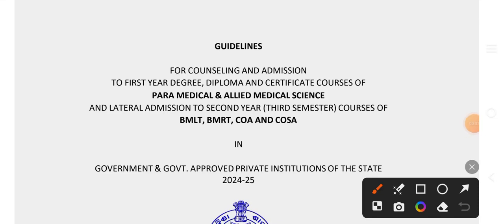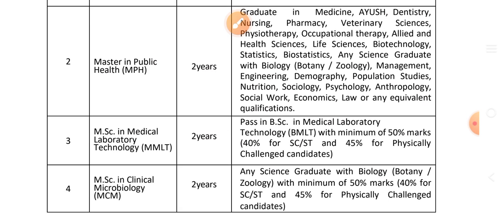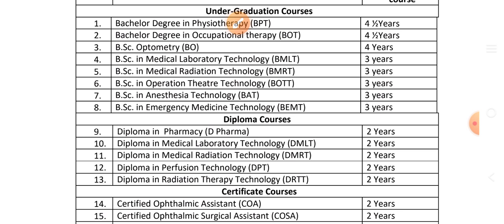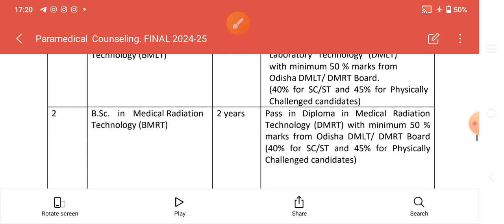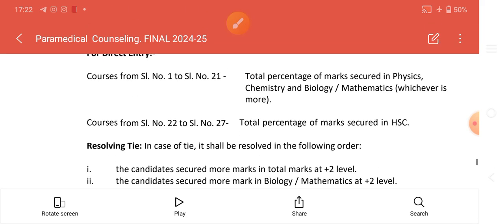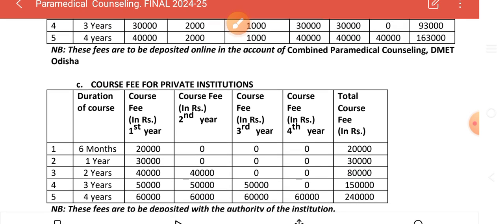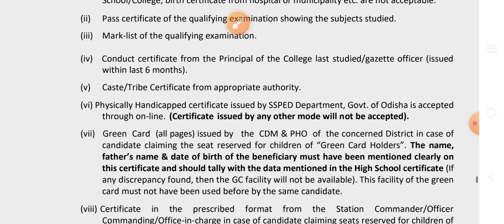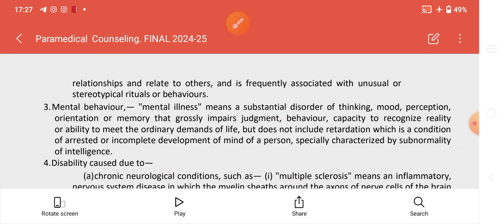ପାରାମେଡ଼ିକାଲ କୋର୍ସ 2024//Guidelines/ସବୁ କୋର୍ସ ବିଷୟରେ ଜାଣନ୍ତୁ//କେତେ ଟଙ୍କା ଖର୍ଚ୍ଚ ହେବ//🤔🤔🤔